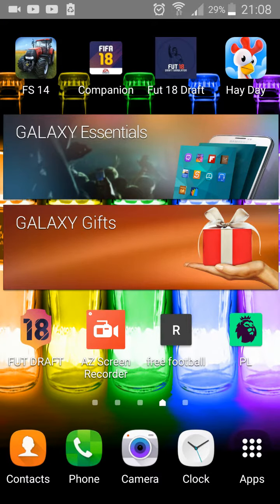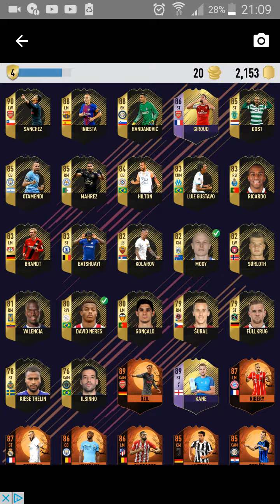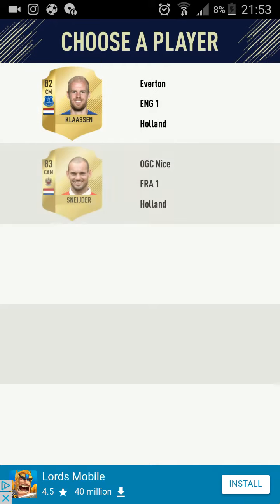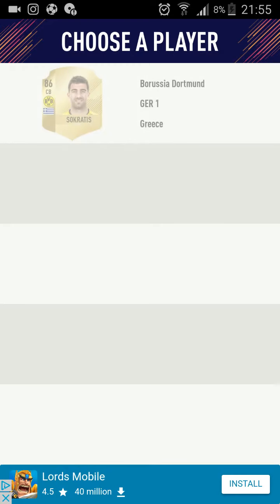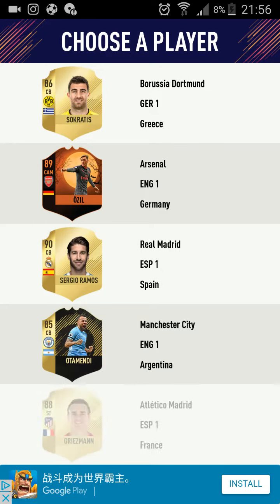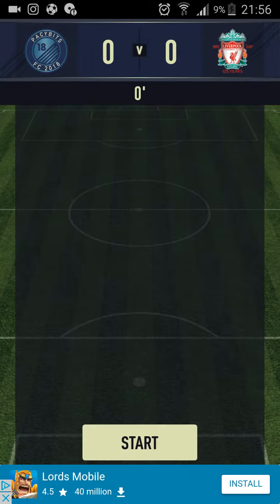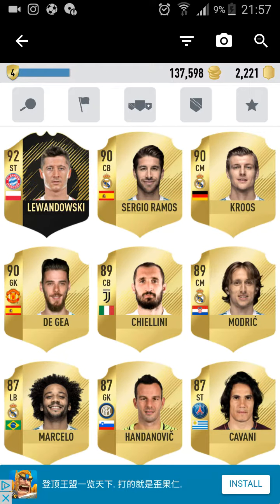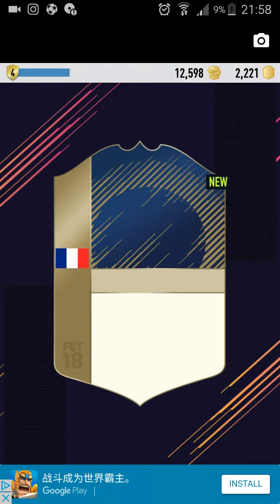Cliff hanger (coc)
Saul_Whelan